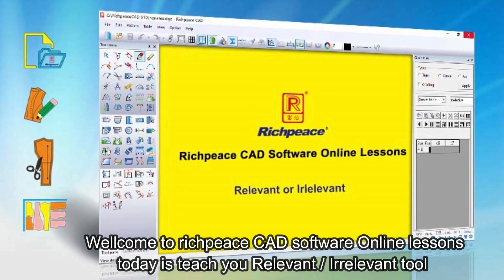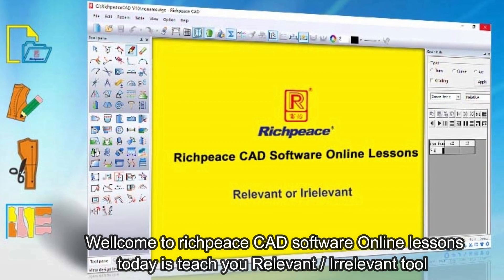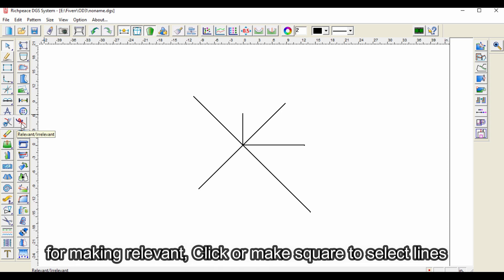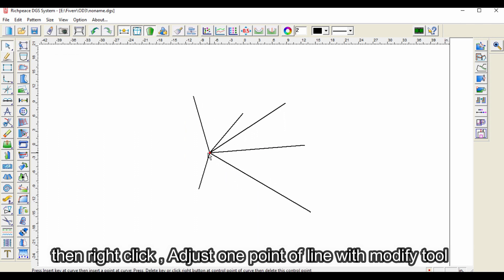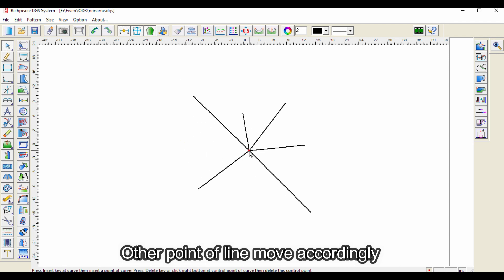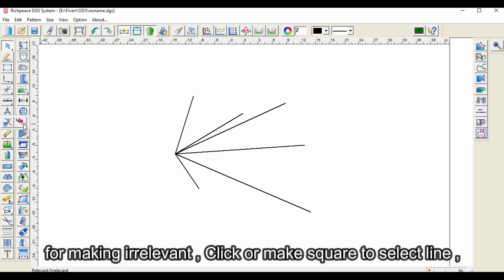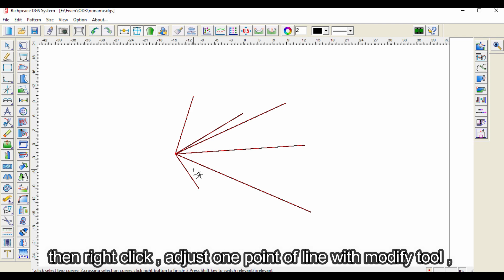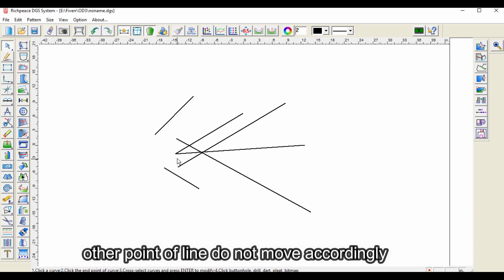Richpeace CAD Software Online Lessons-Tip of the day-Relevant or Irrelevant tool (V9)